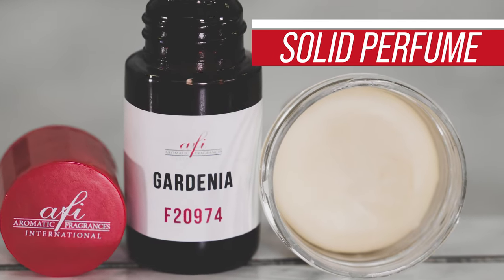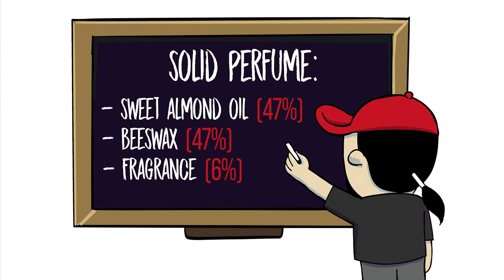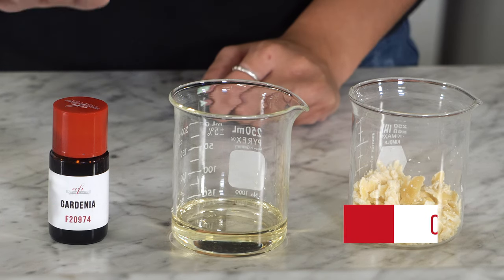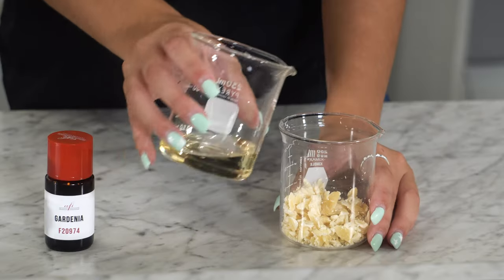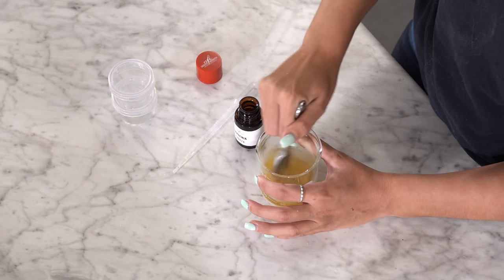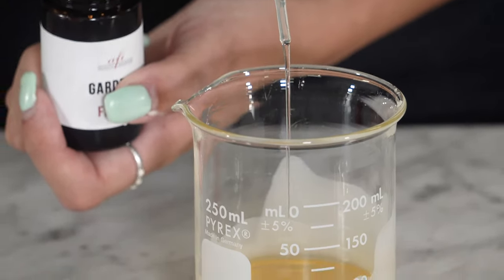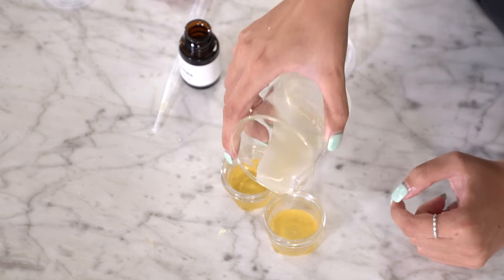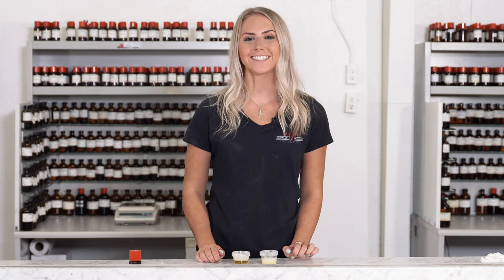How to make Solid Perfume | AFI's DIYs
In this DIY, we explain how to make a Solid Perfume!
Fragrance: Gardenia by AFI
Intro: (00:00​​)
Things needed: (00:17)
Making it: (00:48)
Finished product: (01:31)